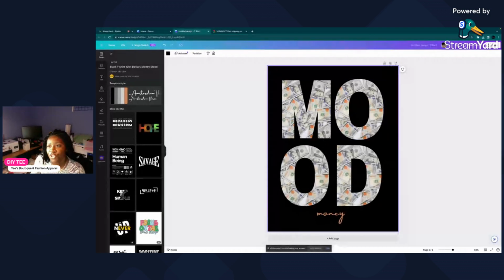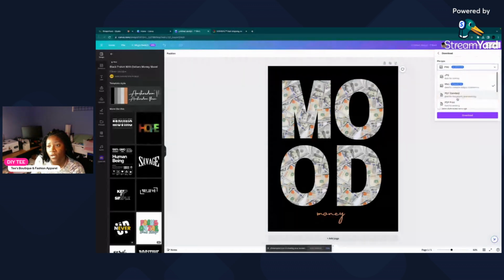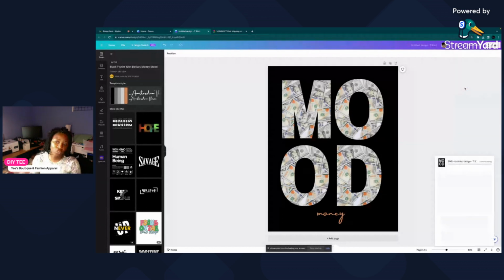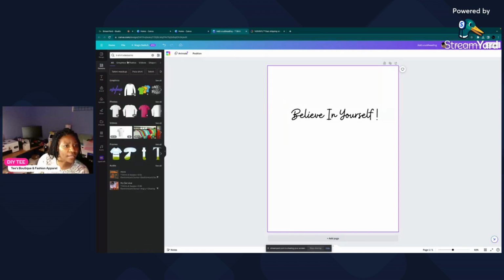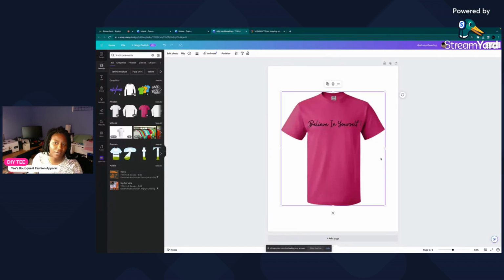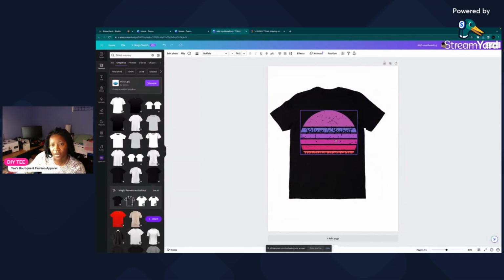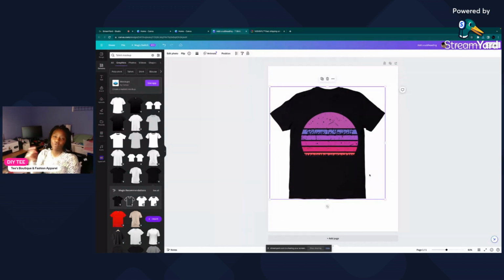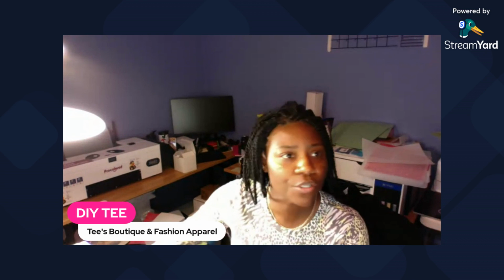Let's Create and SVG Using CANVA DIY with Tee | Crafting Magic: DIY Tee Design with Canva SVG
In today's Video we are going to be using "Canva"  to make an SVG! You must have the PRO edition to use the features that I am using today!

© Channel Name: DIY With Tee